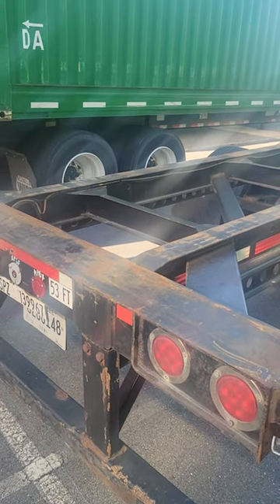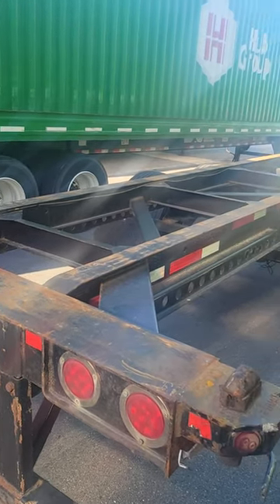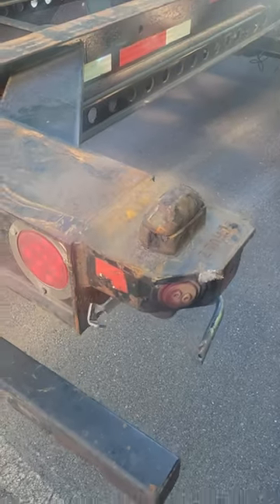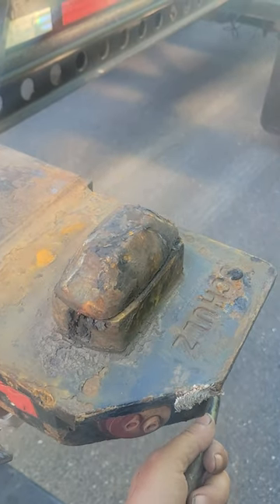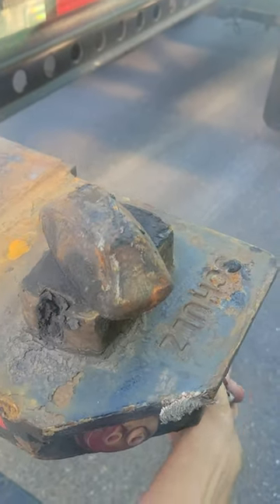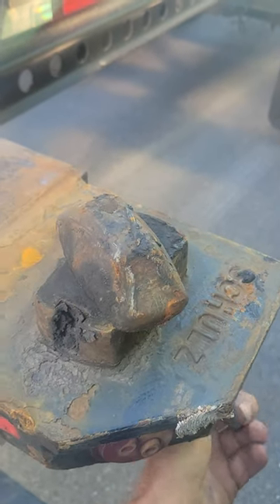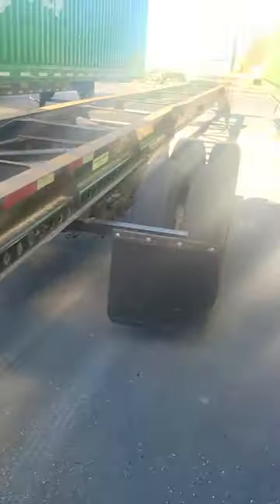quick look at how containers are held on to the chassis